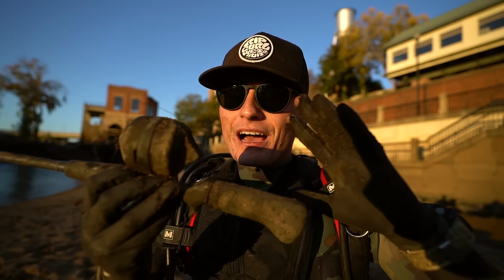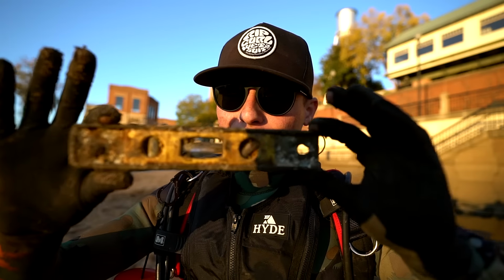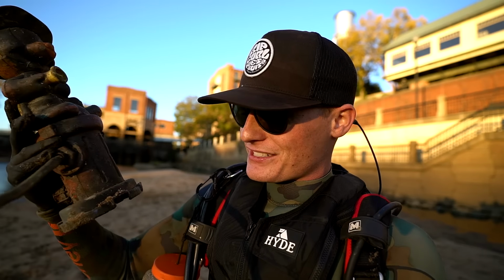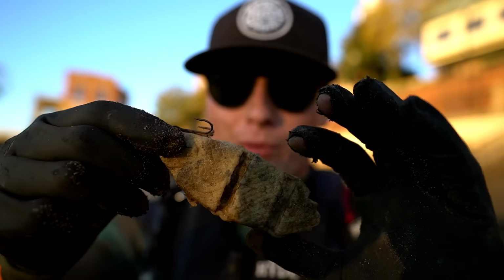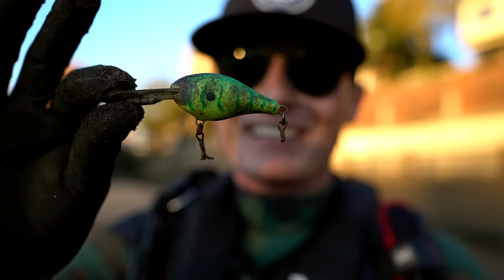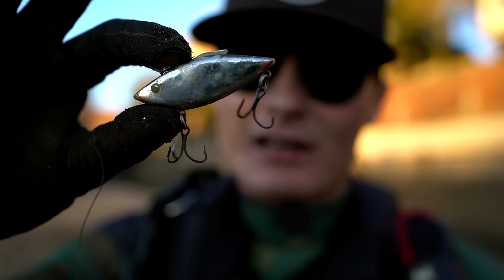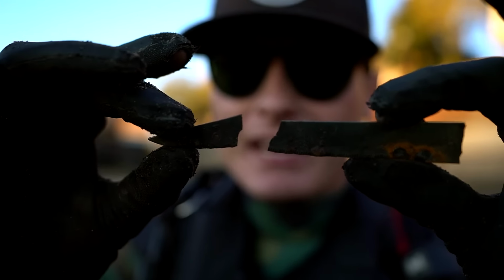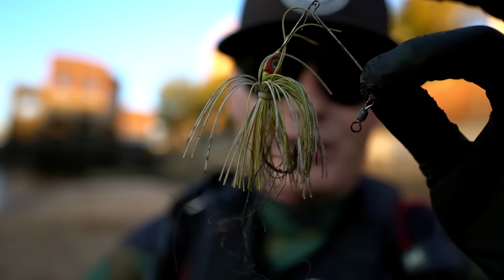Found Old Cash Register in River While Scuba Diving! (Money Inside??) | DALLMYD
In this video I scuba dive for lost river treasure in alligator waters!
While scuba diving in the river I found a fishing pole, cash register, knife, toy car, nail clippers, countless fishing lures and more.

Found 3 GoPros, iPhone, Gun and Knives Underwater in River! - Best River Treasure Finds of 2016
Found Phone, Wallet, Knife Underwater in River! (Scuba Diving)

About DALLMYD:
Hello! My name is Jake. I'm an Angler, Freediver, Scuba Diver, Surfer, Spearfisherman, Treasure Hunter & YouTuber w/ 3,000,000+ Subscribers! I enjoy traveling to new destinations in hunt of lost valuables!